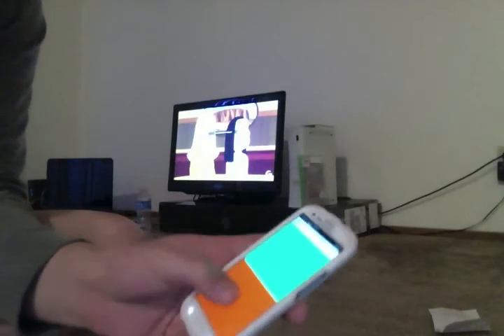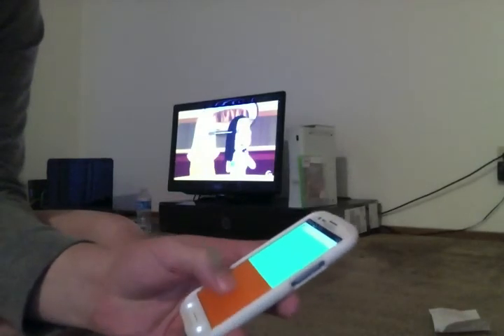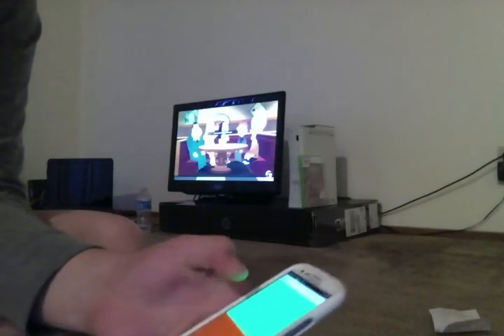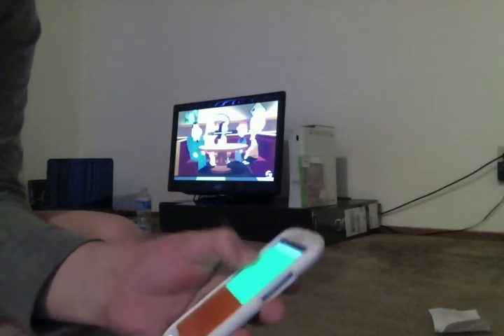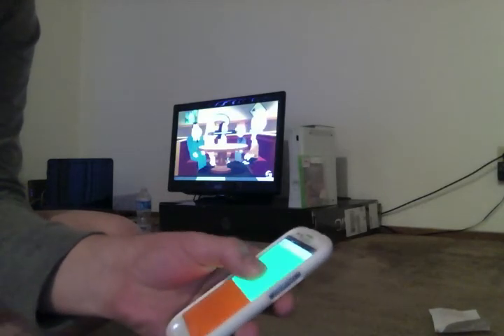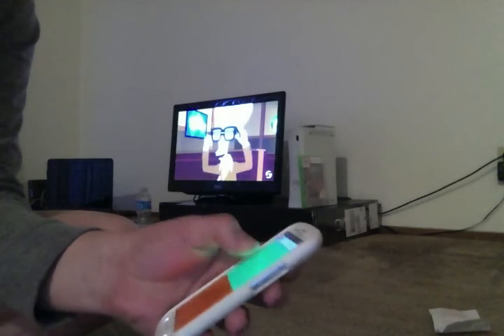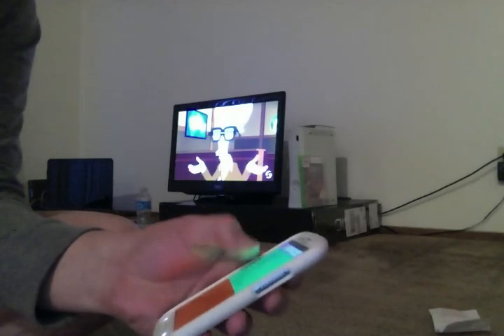Turned my phone into a volume remote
The best programmer is a lazy programmer